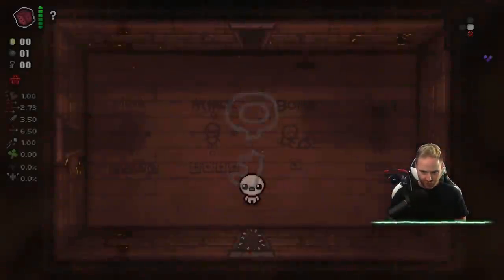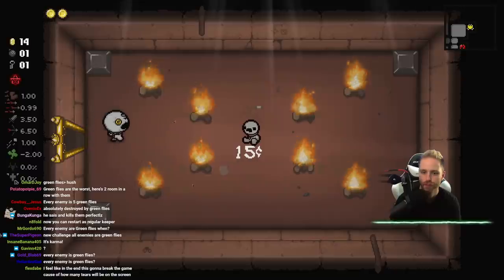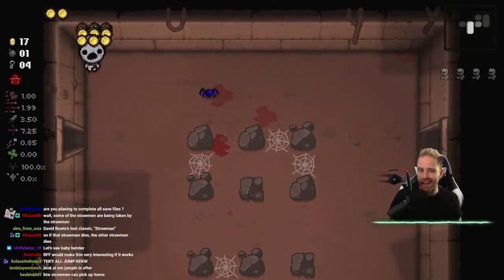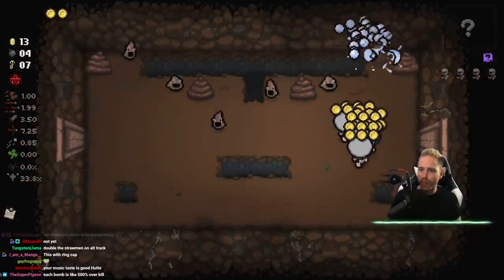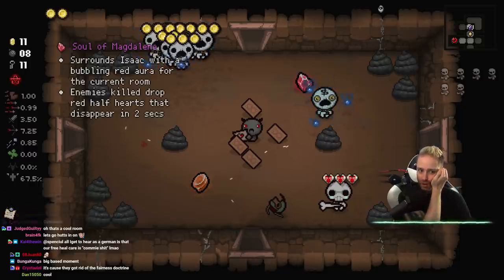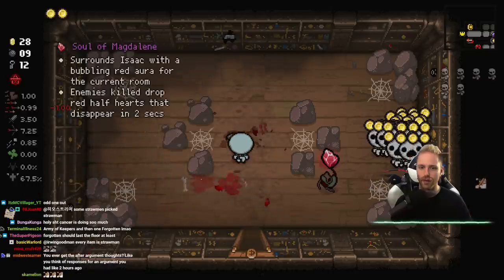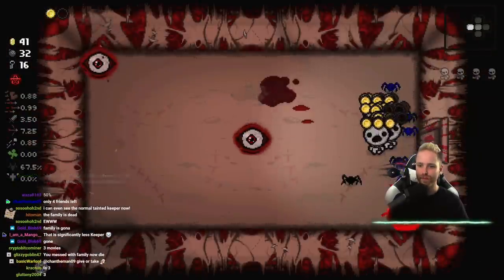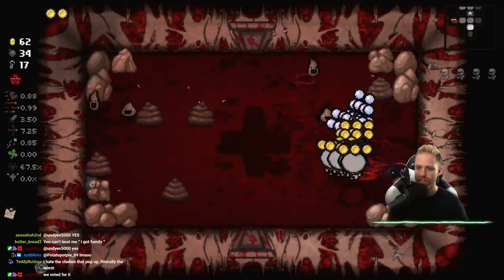Every Item is Straw Man - Hutts Streams Repentance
7/6/2021 Stream. The Binding of Isaac Repentance

➤GET INVOLVED!